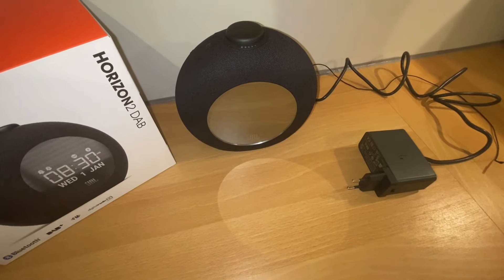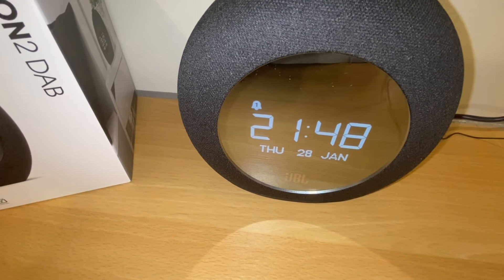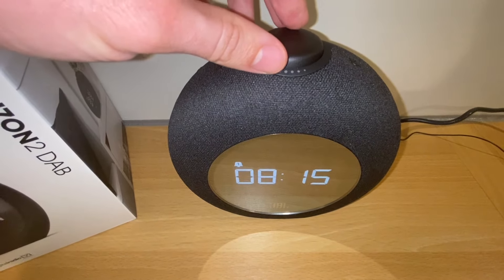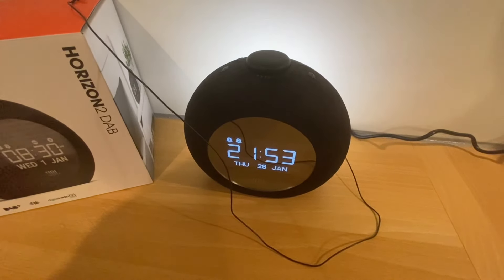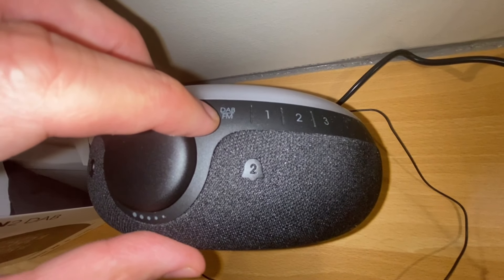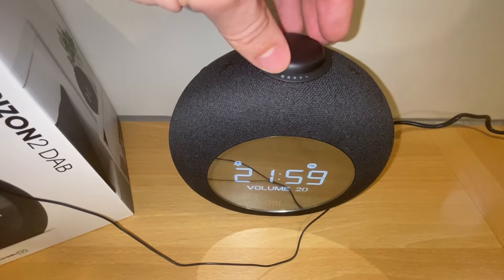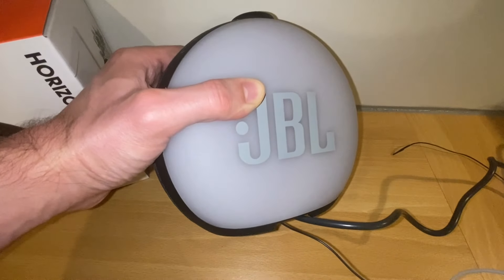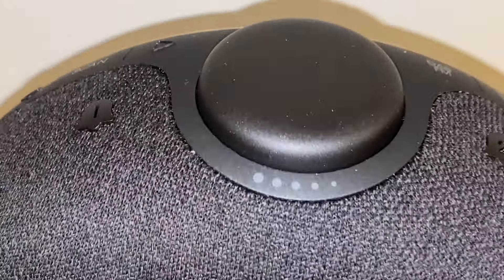2021 JBL HORIZON II Alarm Clock! Review After 2 WEEKS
2021 JBL HORIZON II Alarm Clock Review After 2 WEEKS! Good and bad sides, sound test, fm test.
FULL REVIEW!